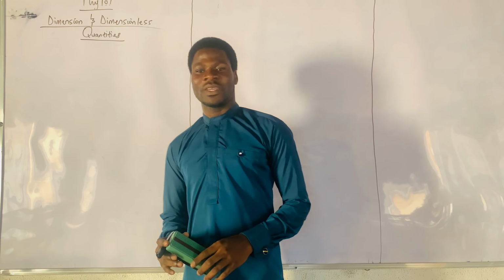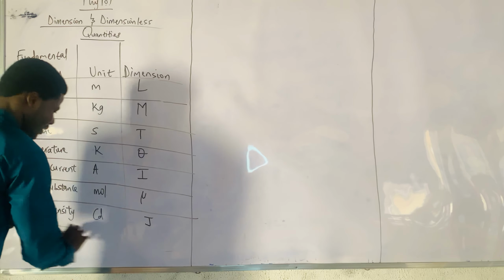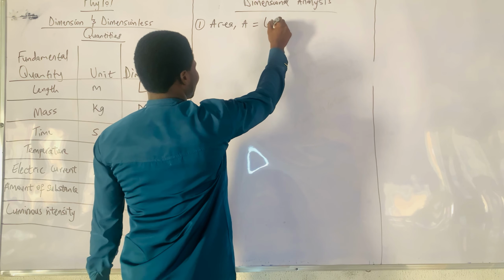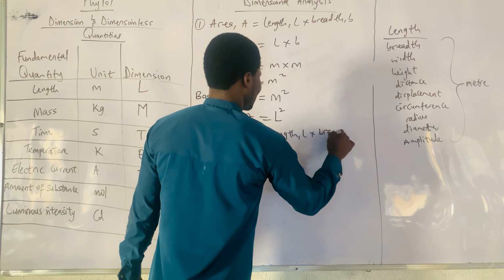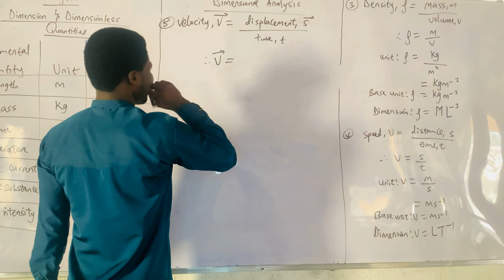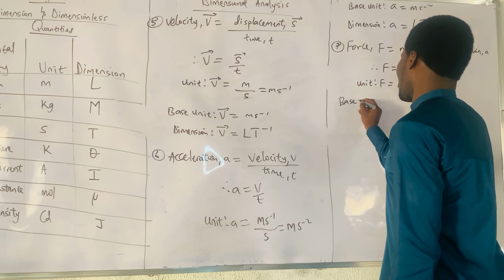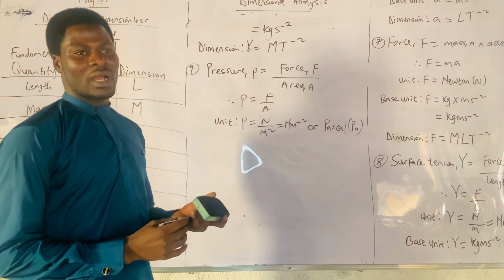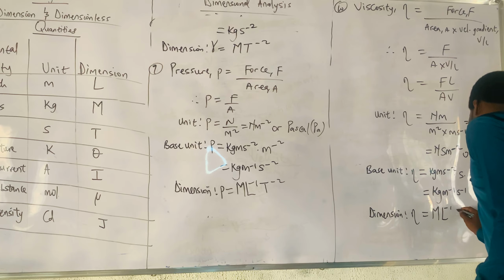Dimensional analysis part A(lecture 2)